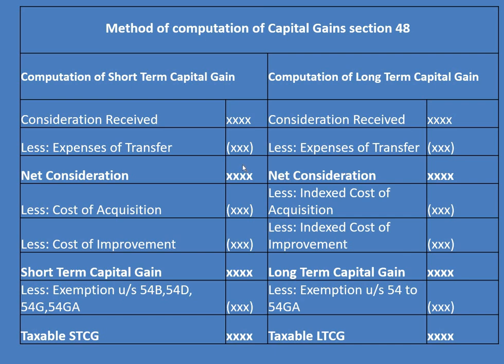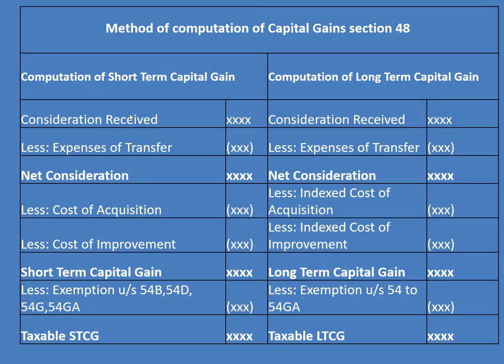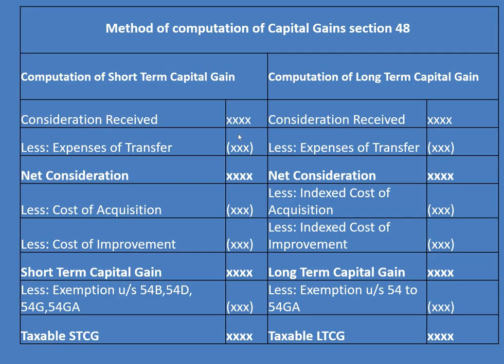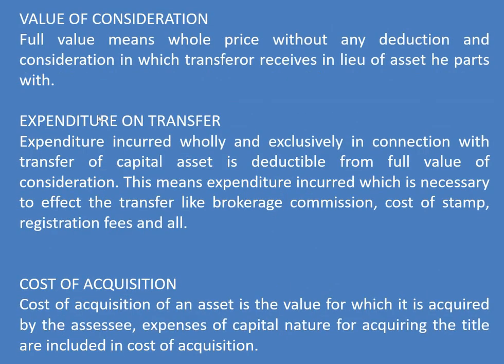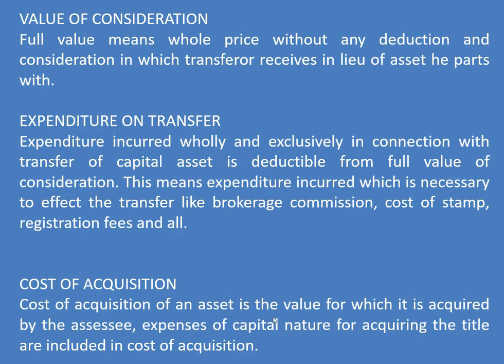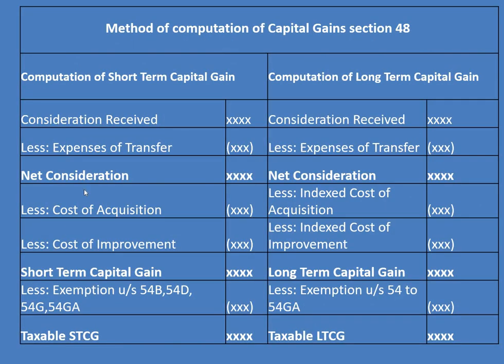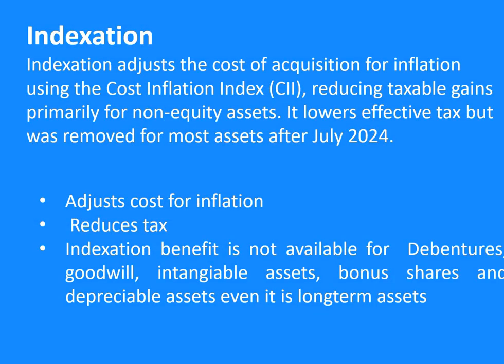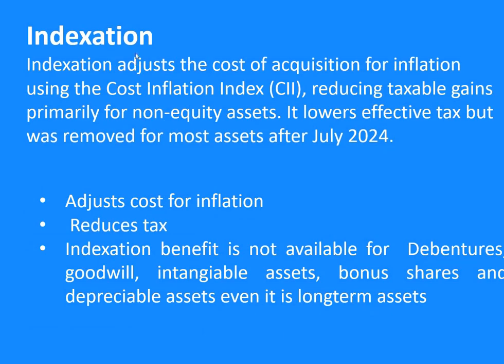4 Income from Capital gains